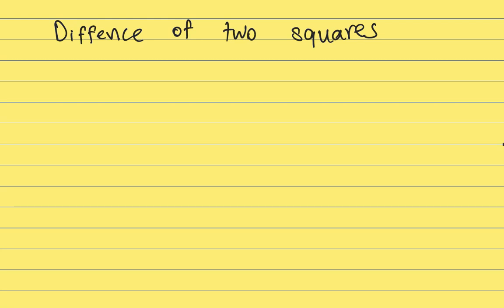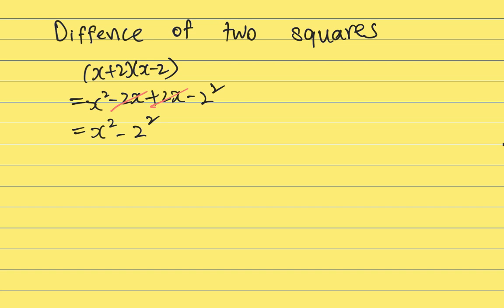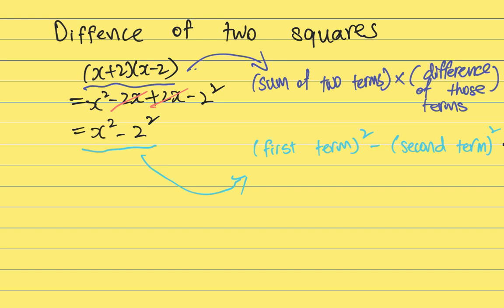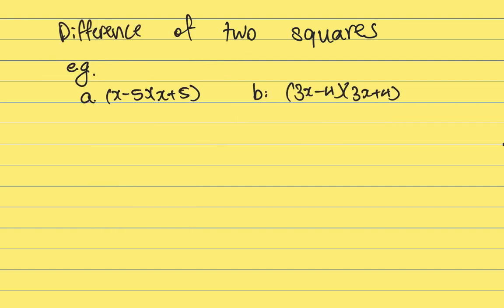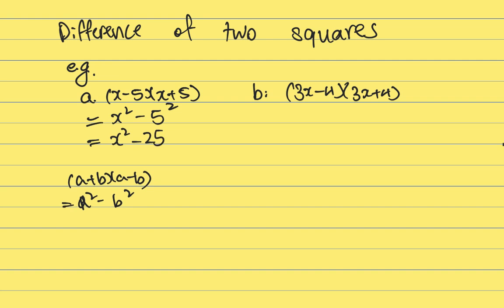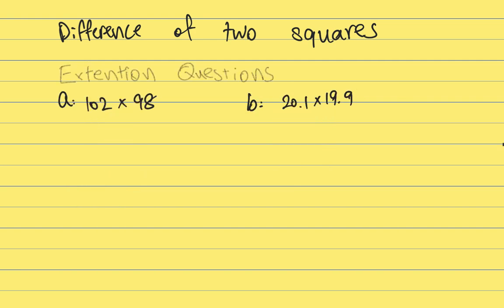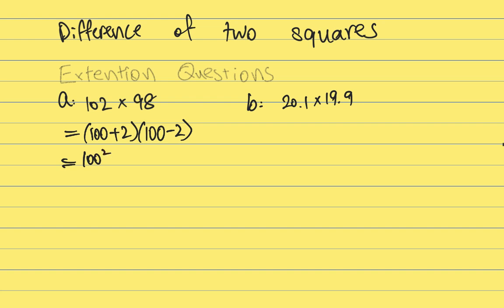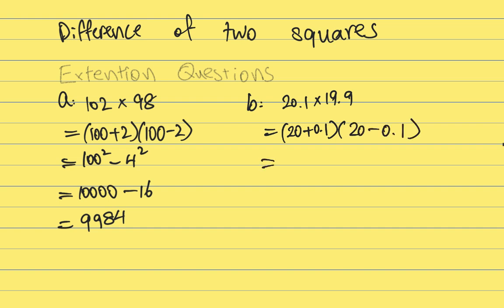Difference of two squares, Year 9 Algebra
Chatswood Maths.